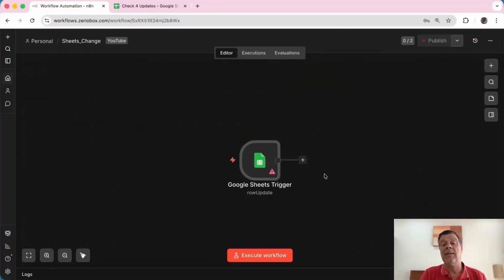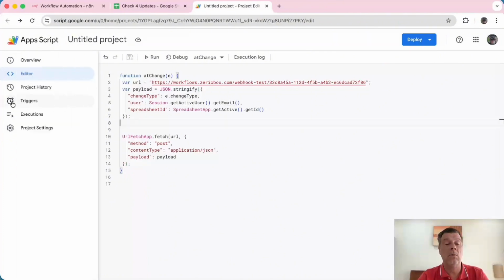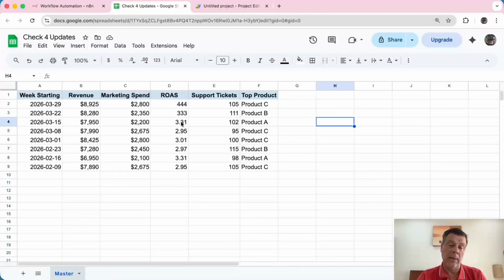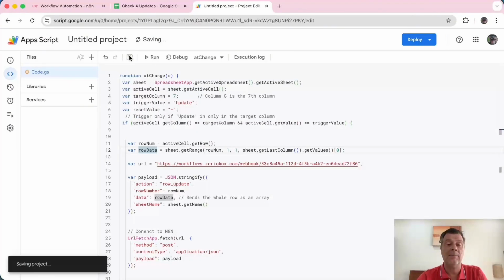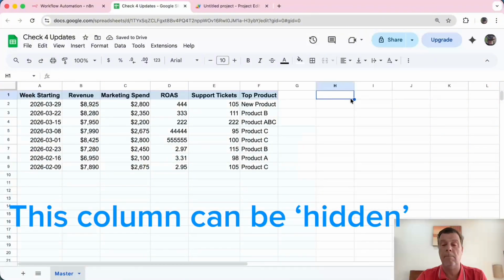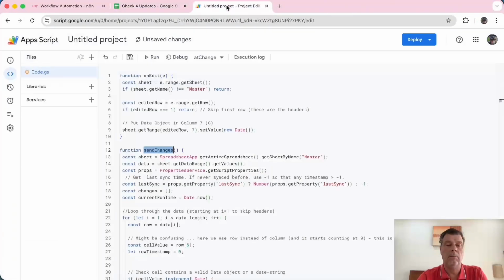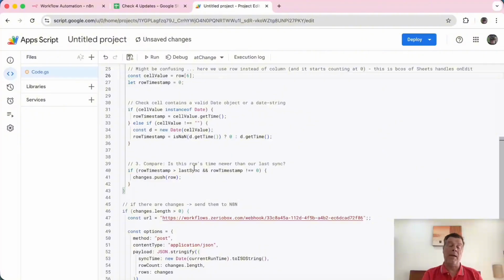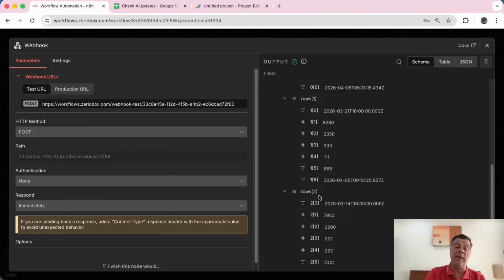Stop Wasting n8n Executions ... Monitor Google Sheets with Apps Script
The built-in Google Sheets trigger in n8n checks for changes every minute. That's 1,440 executions a day, even when nothing changed. If you're monitoring multiple sheets, that number multiplies fast.
In this video I show you 3 ways to fix that using Apps Script, so your workflow only triggers when something actually changes. Zero polling, zero wasted executions.

🏢 Are you a small business owner looking to automate your processes and save time? I can help you build automations tailored to your business.